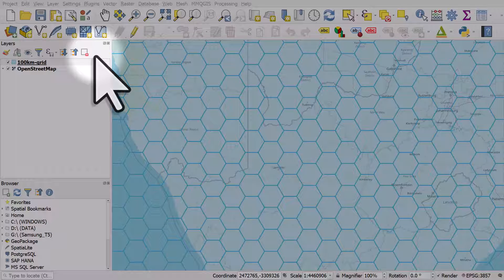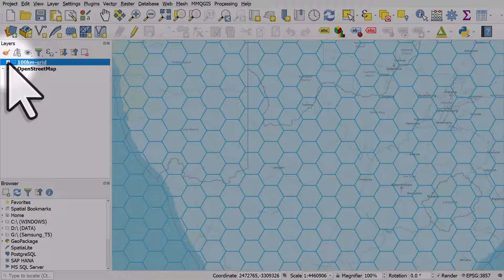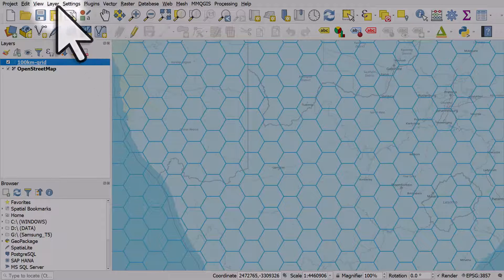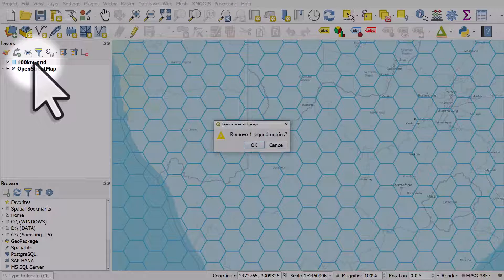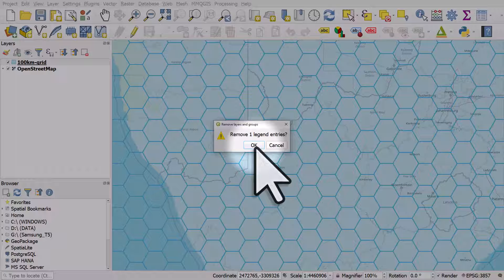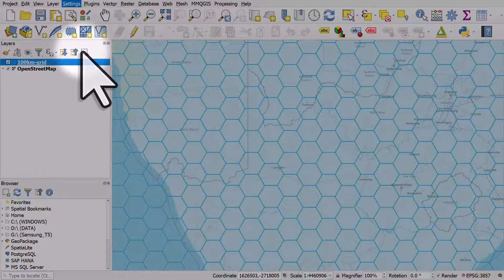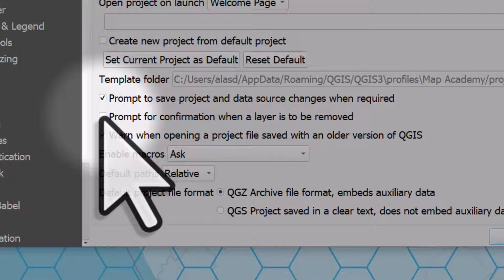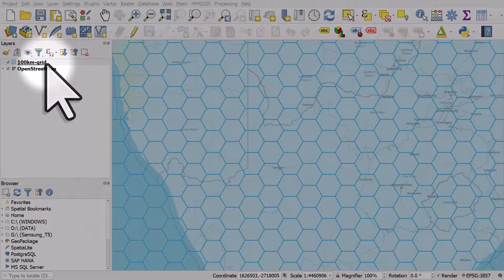Remove layer (and how to turn off warning) in QGIS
A short reminder, for anyone who needs it, of how to remove a layer in QGIS. There are multiple ways it can be done, including via CTRL+D on Windows or CMD+D on MacOS. If you want to get rid of the remove layer warning popup when you do this, just follow the instructions in this video.